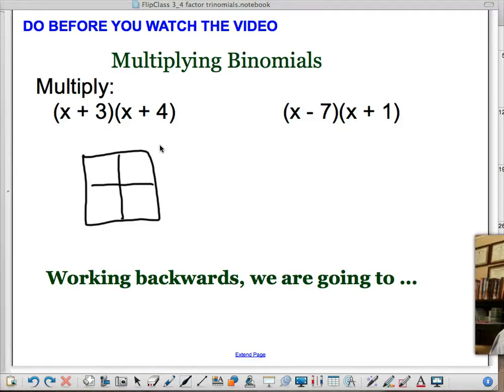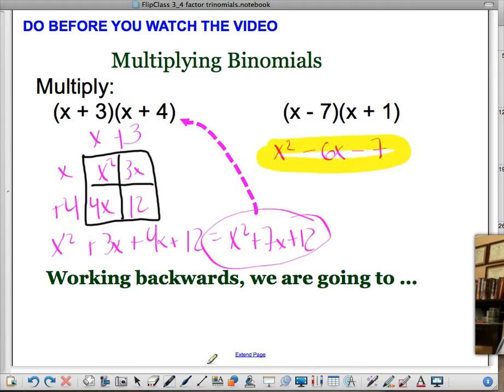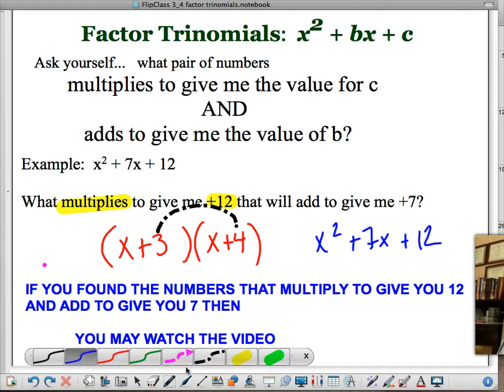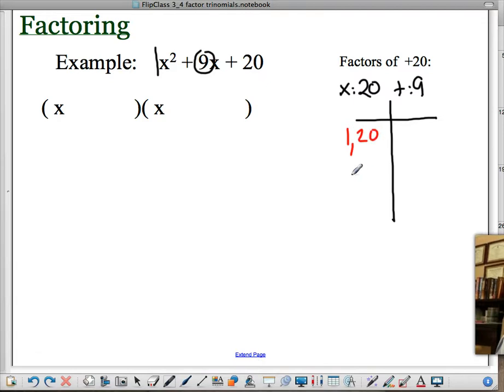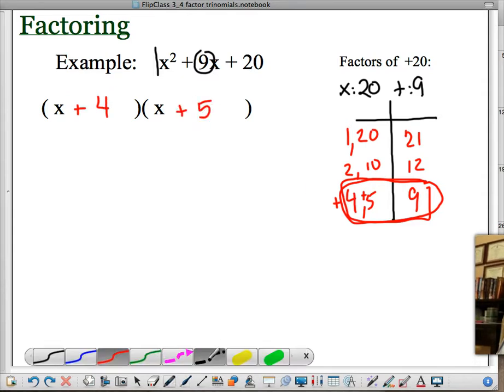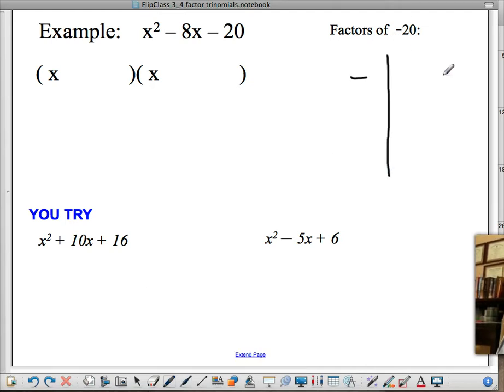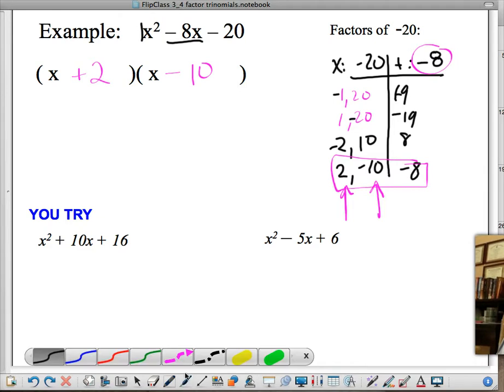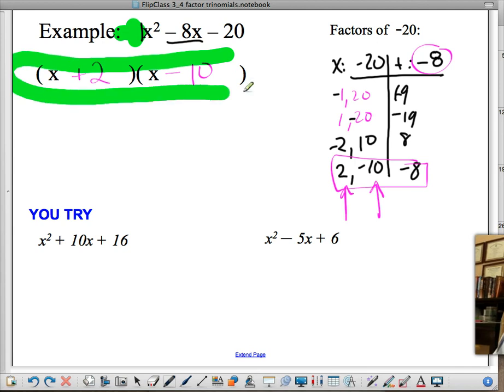Topic 3 Factoring Trinomials